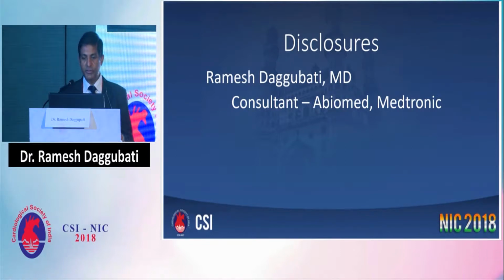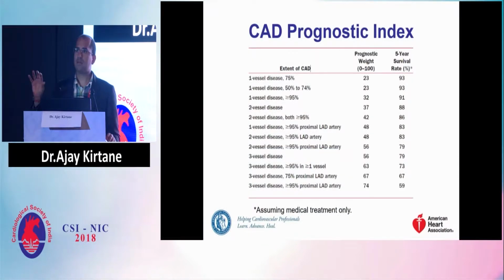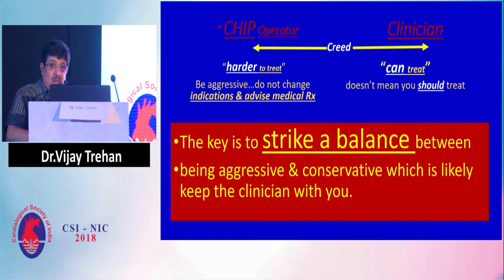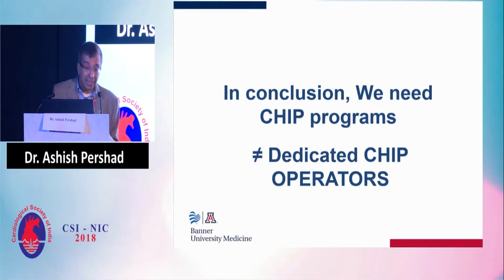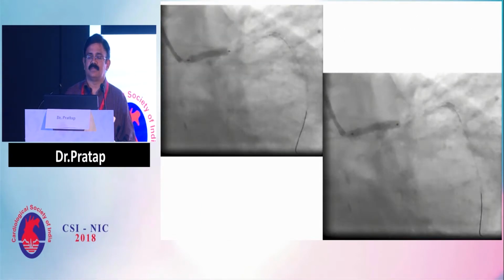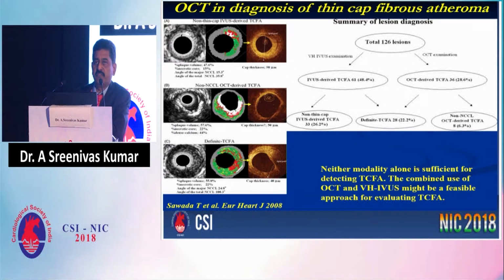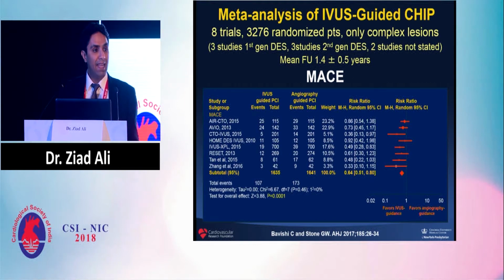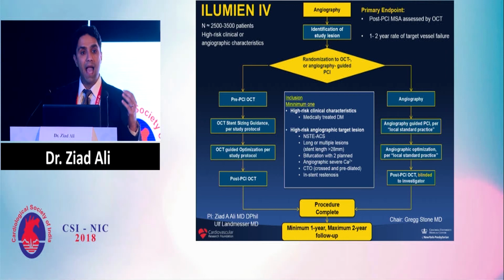CSI NIC 2018 - Day 2, Hall B - Part 3